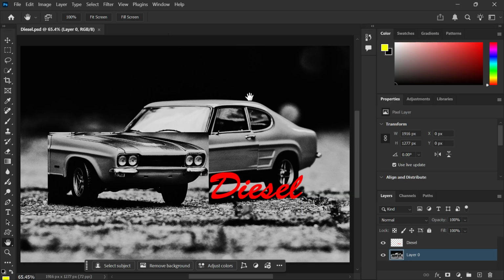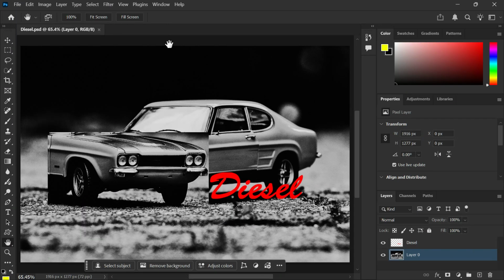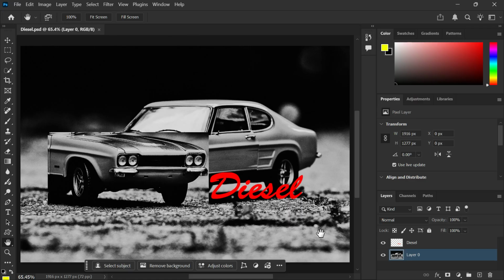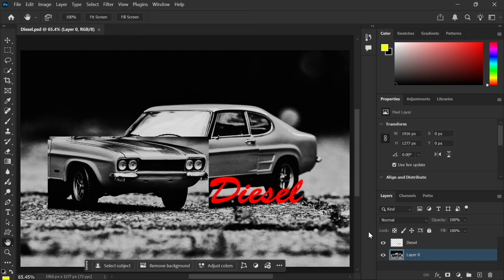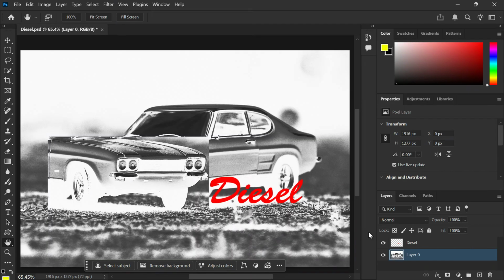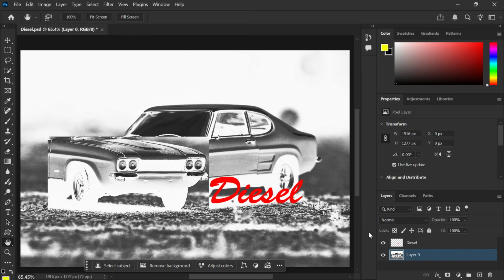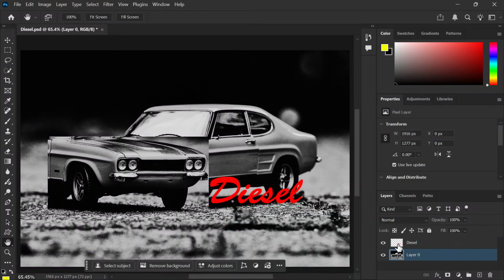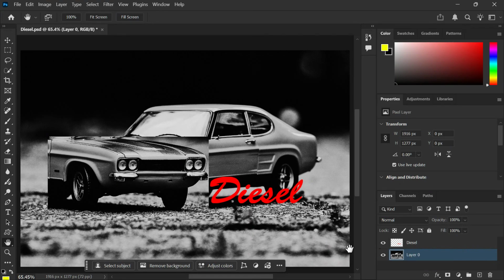How To Invert Image In Photoshop (2026 Easy Guide)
Learn how to quickly invert image colors in Adobe Photoshop using the fastest keyboard shortcut. This step-by-step tutorial shows how to select your layer and instantly reverse colors in seconds.

Timestamps
0:00 Introduction
0:30 Open Your Image In Photoshop
1:00 Select The Correct Layer
1:30 Use The Invert Shortcut (Ctrl + I / Cmd + I)
2:00 Understanding The Inverted Effect
2:30 Quick Recap And Final Tips